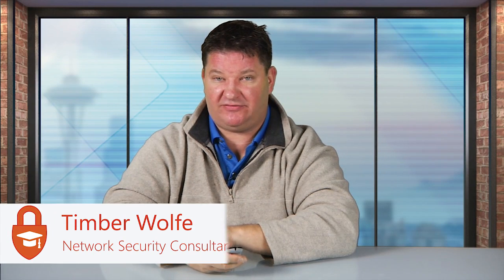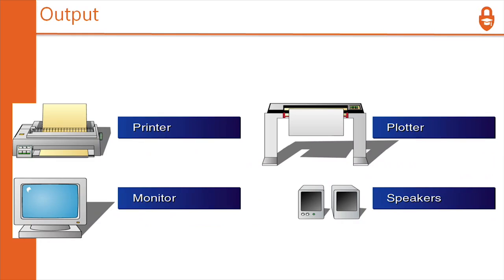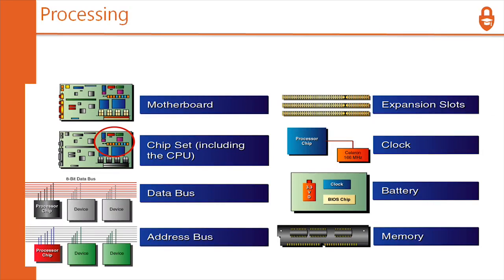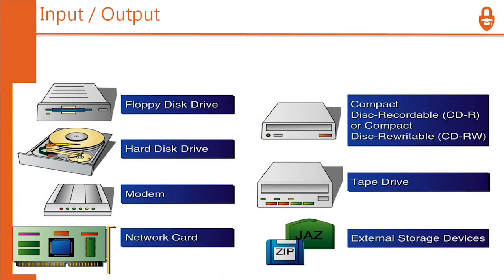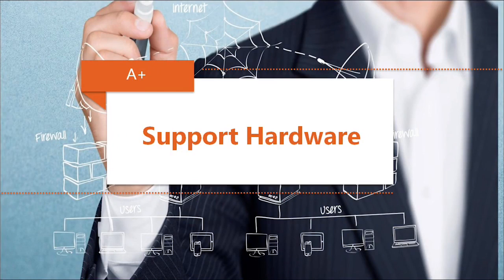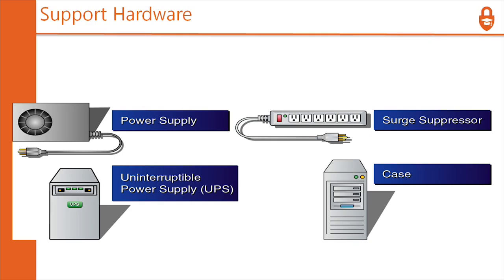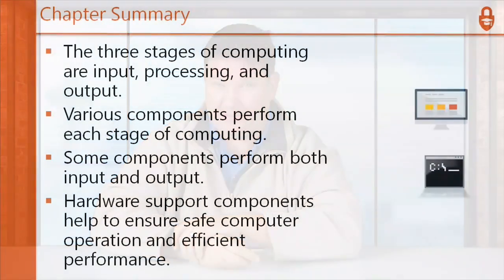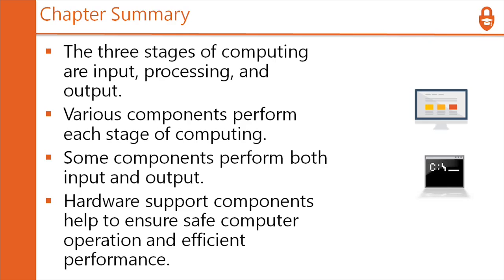005 The Three Stages of Computing